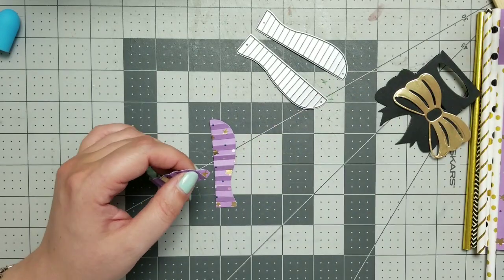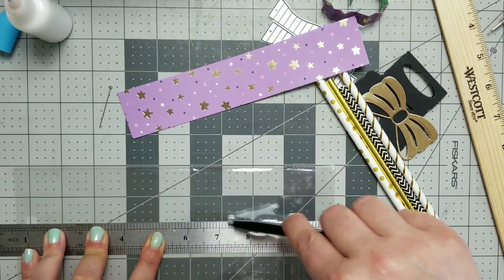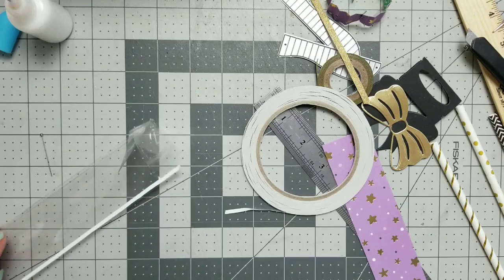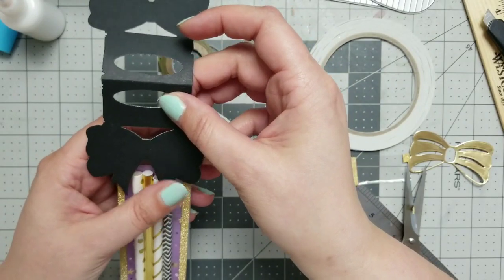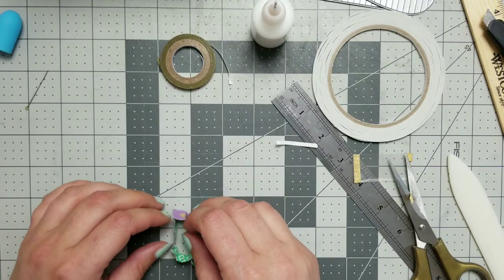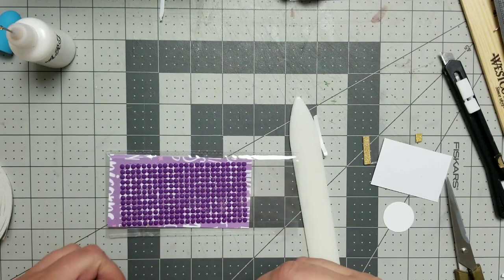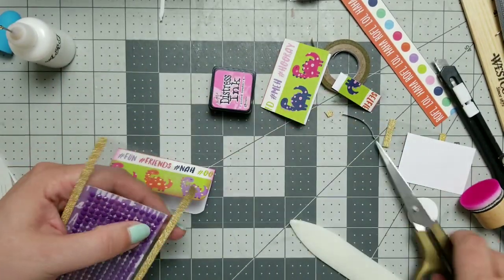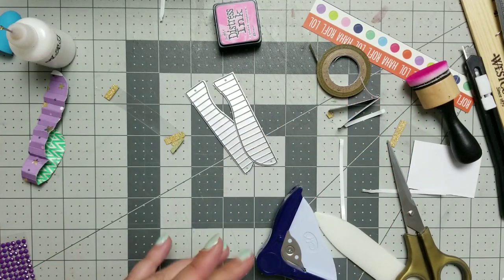Loaded Bag. Hot Buy Paperpad- Teenage Dreams. Tutorial for Beginners. #4